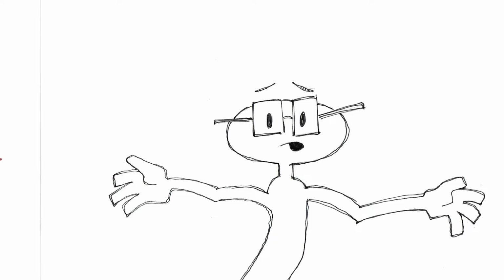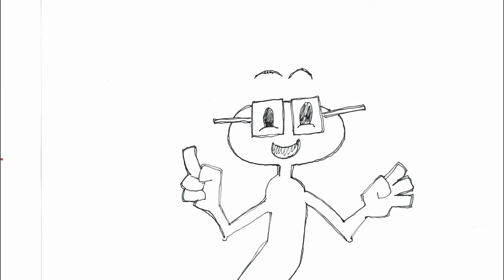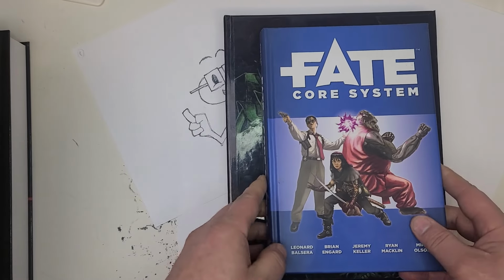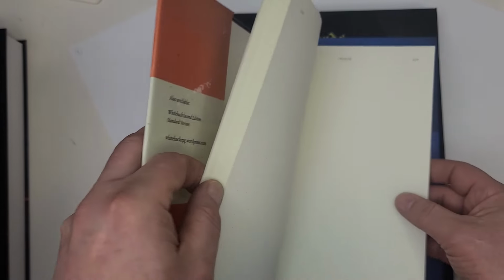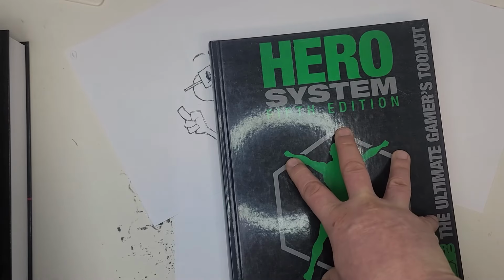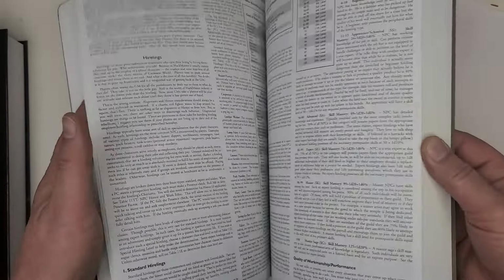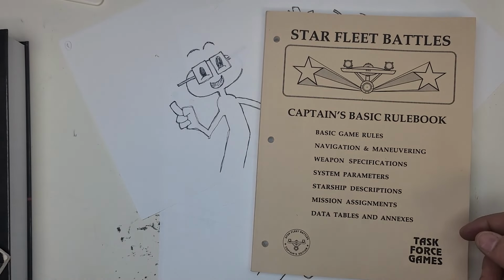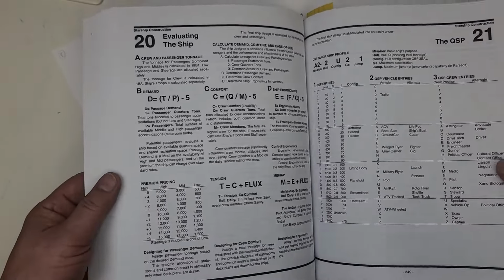What Is Crunch in TTRPGs?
Coloring Books:
Dungeons & Cartoons